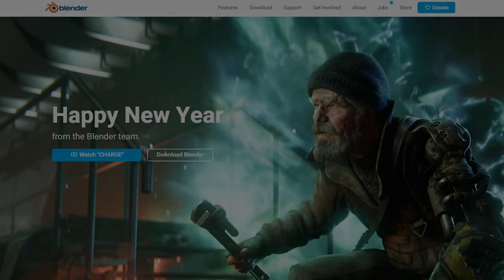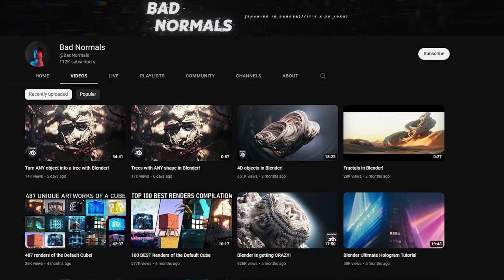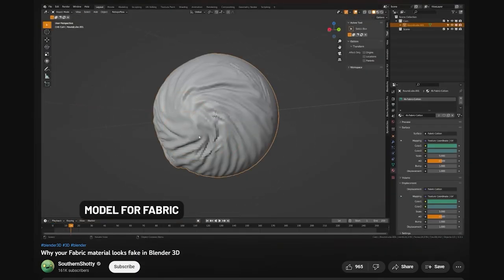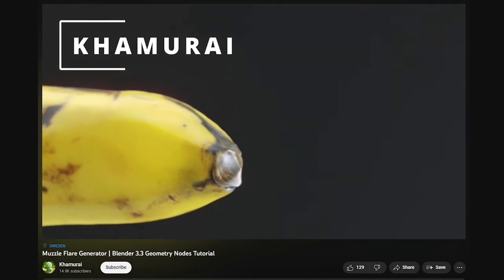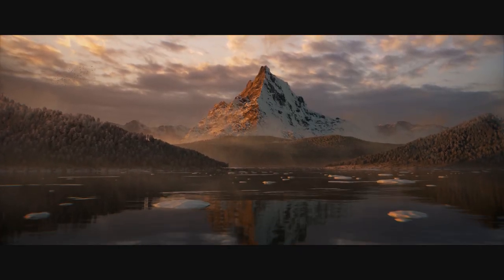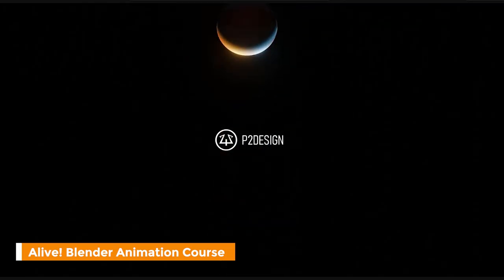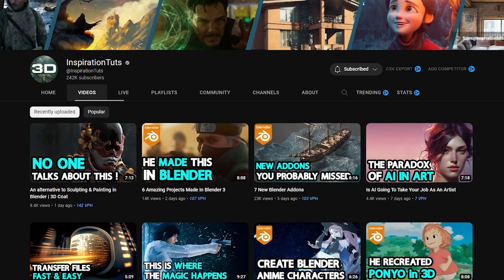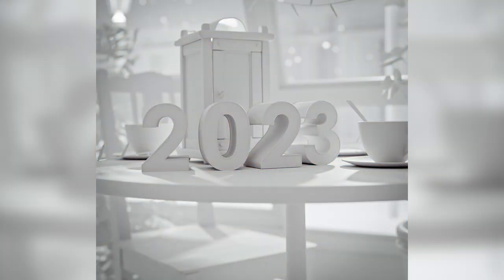Best Places to Learn Blender Going into 2023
Hello everyone! In this video we are going to be going over the best places to learn Blender going into the new year! We are going to be covering Youtube channels, course, educational content and inspiration pages to follow!

PC Specs
i7-9700k 3.60Ghz
Geforce RTX 2060
48GB DDR4
1Tb SSD 1Tb Hard Drive

Blender Learn How To Tutorial BlenderMadeEasy 2023 New Year B3D Tutorials Blenderguru